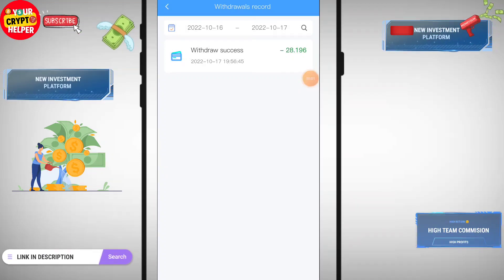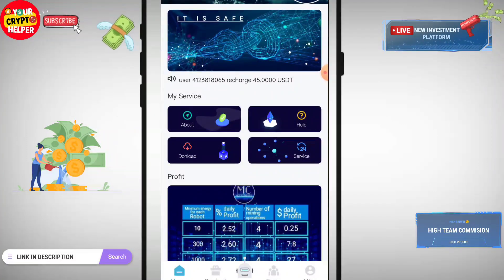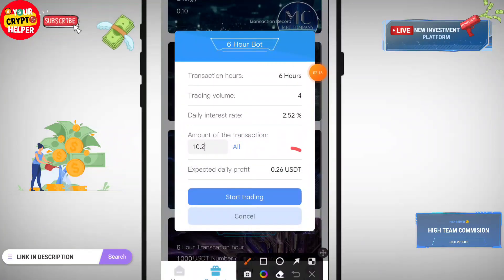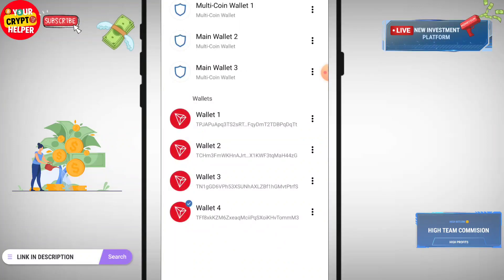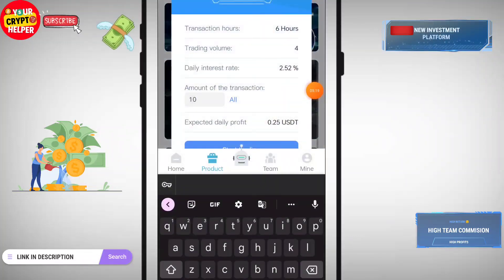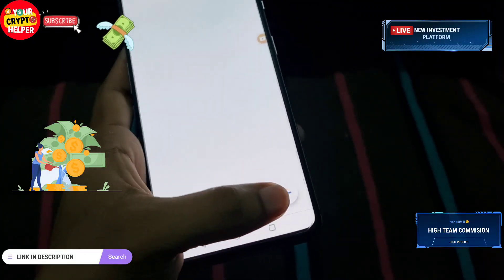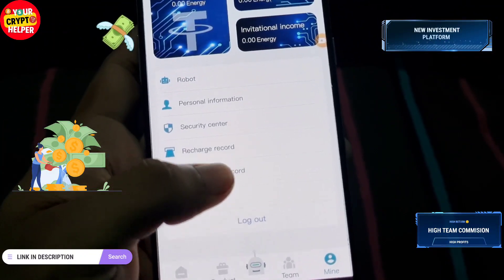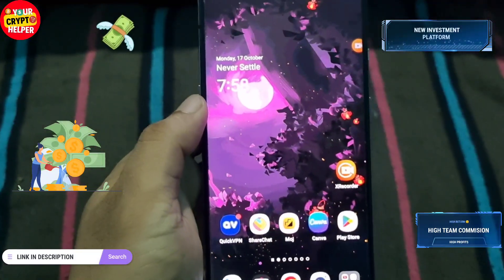🔥New Usdt Earning Site || Usd Mining Site 2023 Without Investment || Usdt Earning Website✨free usdt🤑